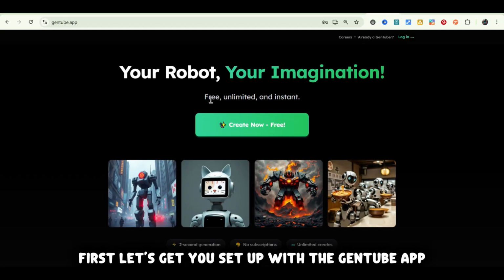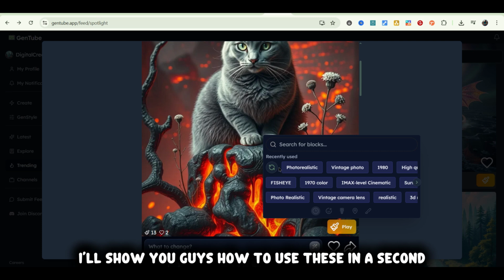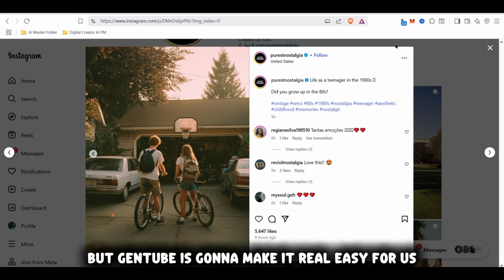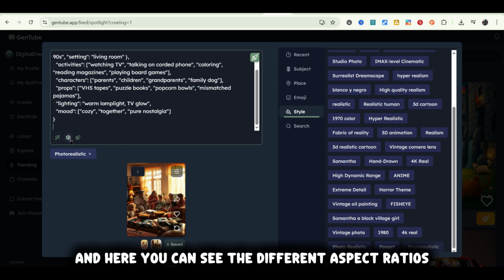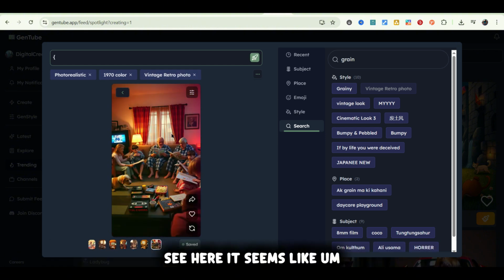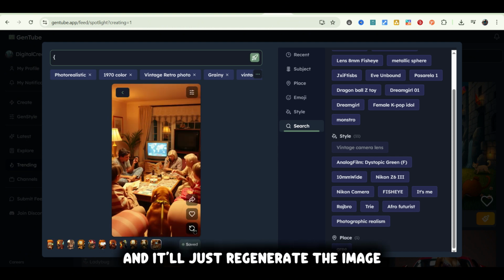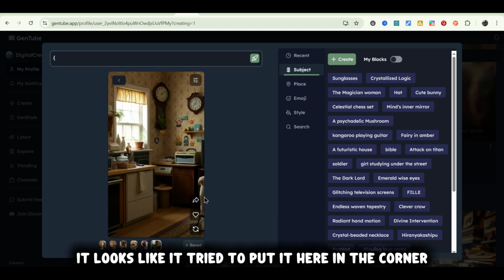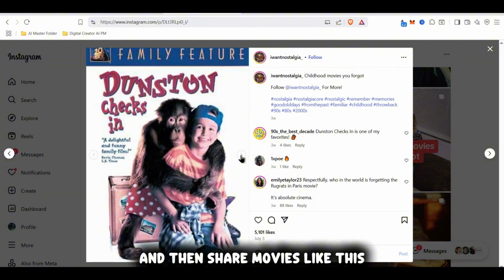GenTube: This FREE AI Creates Viral Theme Page Content Fast